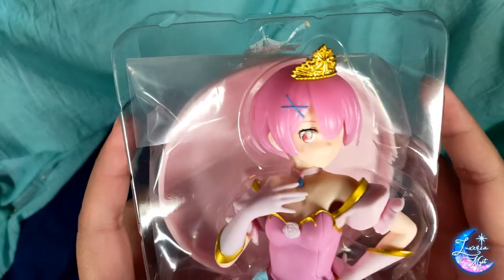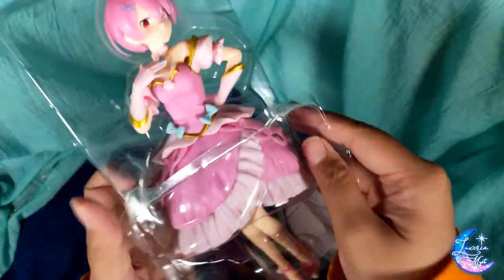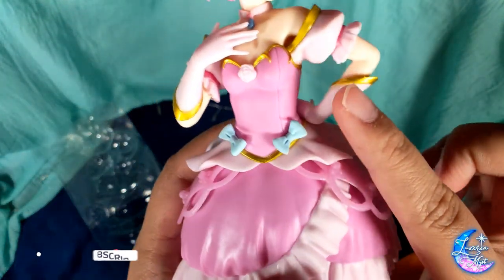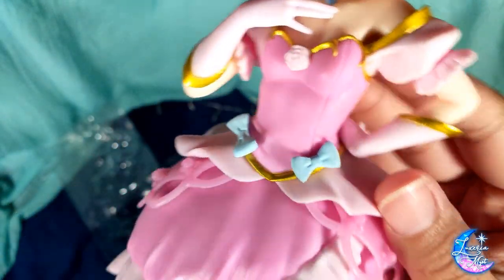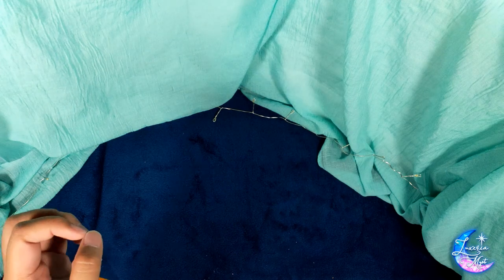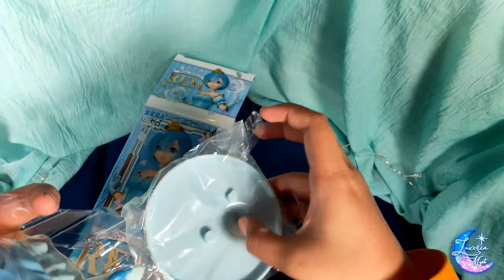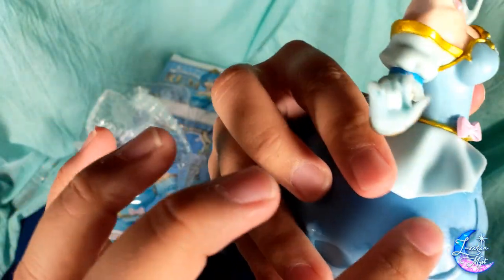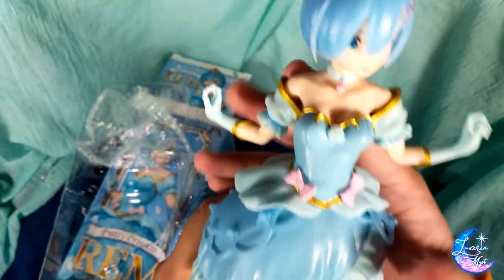Rem Ram Pretty Princess SPM Prize Figure by SEGA || Unboxing & Review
Bought them for 380 JYP each! It was a crazy deal! Had fun getting them and doing a short review and unboxing video.

And do you prefer just a simple unboxing or do you want to hear me talk all the way? :) Thank you for your time!

☆☆☆☆☆*: .｡. o(≧▽≦)o .｡.:*☆☆☆☆

☆☆☆☆☆*: .｡. o(≧▽≦)o .｡.:*☆☆☆☆